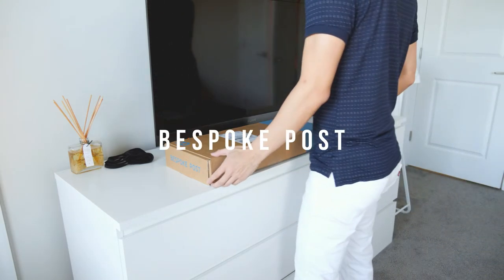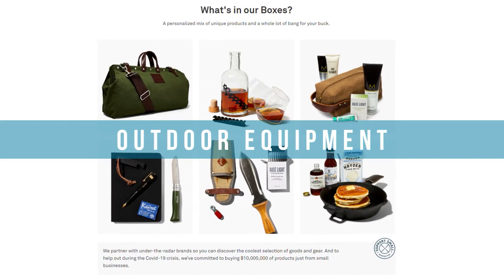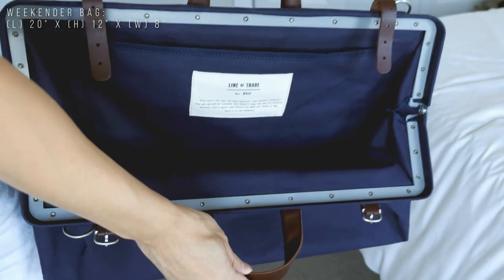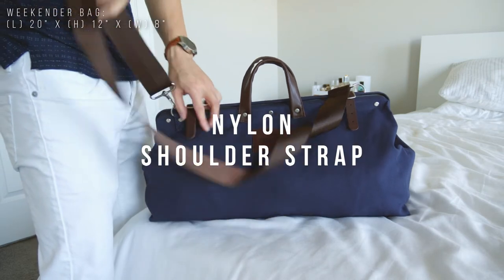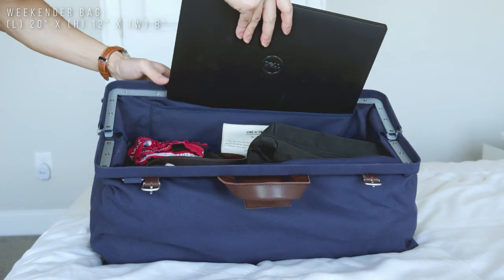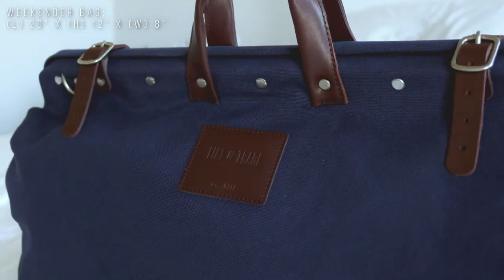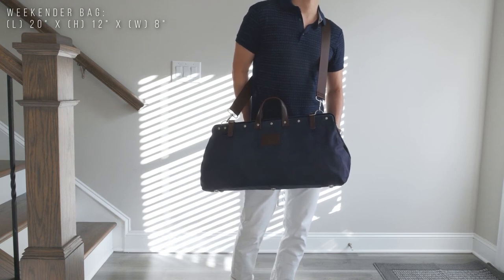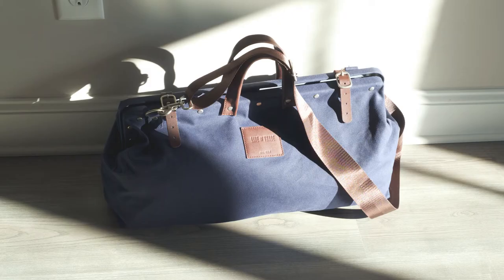The Weekender Bag | Bespoke Post Review | Brand Spotlight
Weekender Bag | Bespoke Post Men's Subscription Box Review (JULY 2020)

For July 2020, Bespoke Post sent me a Weekender Bag as part of their Subscription Box. This video is NOT sponsored, I pay $45 for this monthly subscription. This is my first month as a member of Bespoke Post. So let's see how well of a product they offer. In this review I go over features, material, quality, etc of the Weekender bag. Lets' find out!

Right now the channel focuses mainly on fashion, style tips, with clothing and sneaker reviews. More diverse content is planned for the future as well.